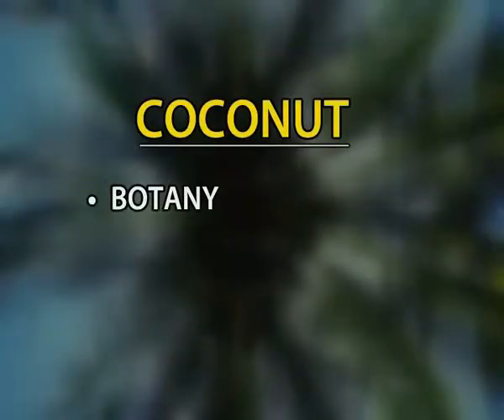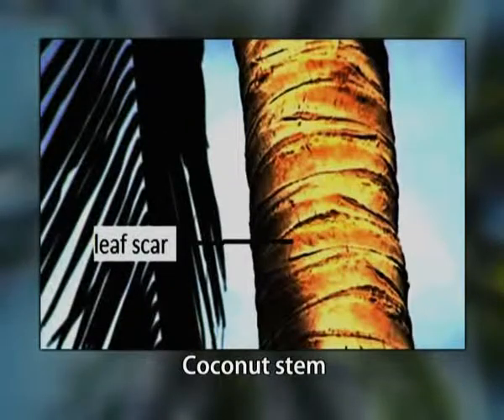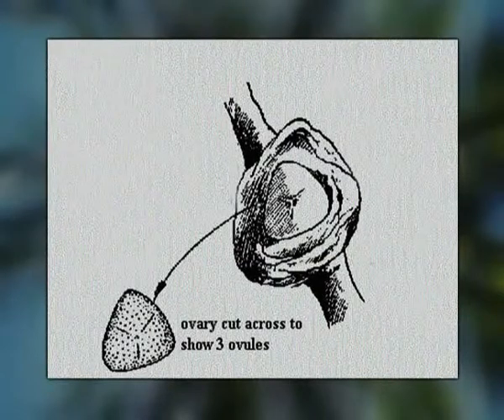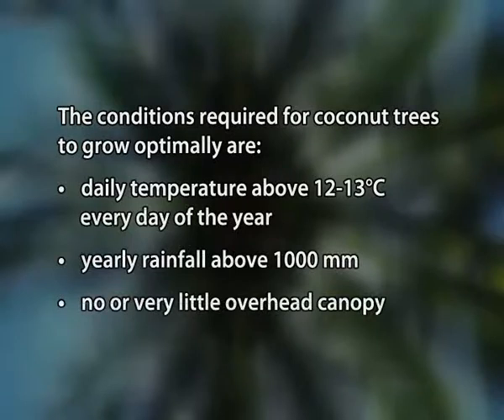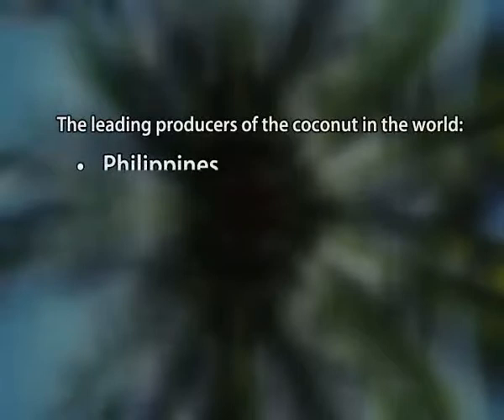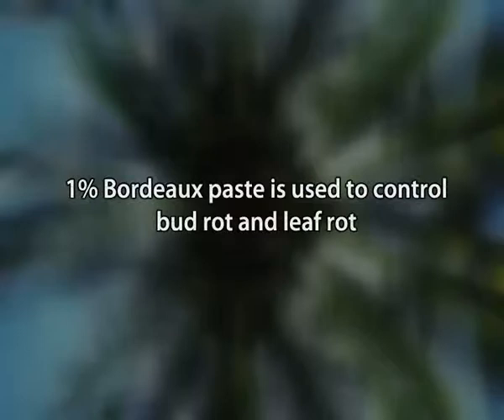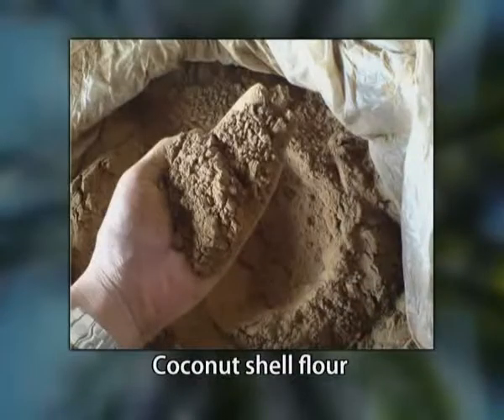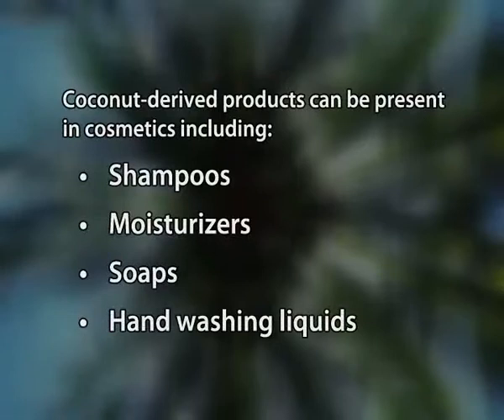Coconut Botany, Cultivation and Economic Importance